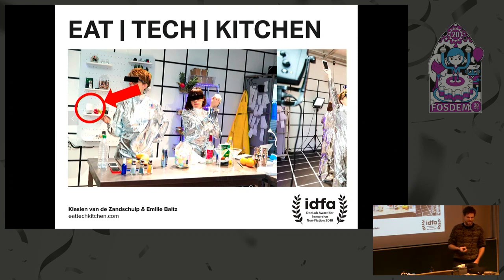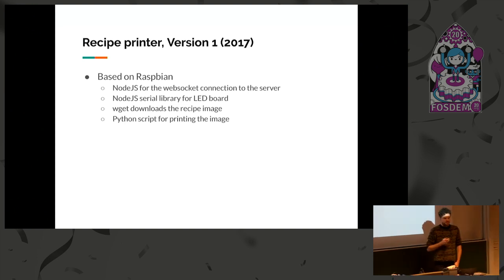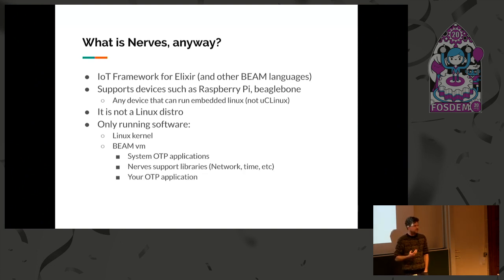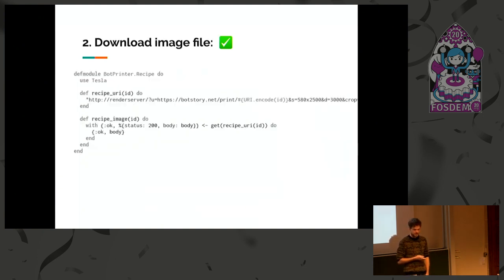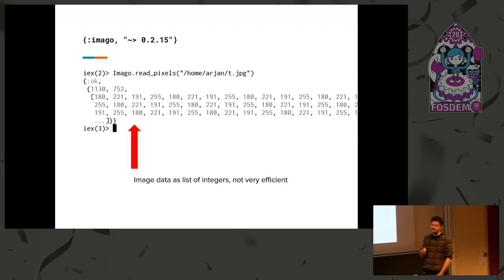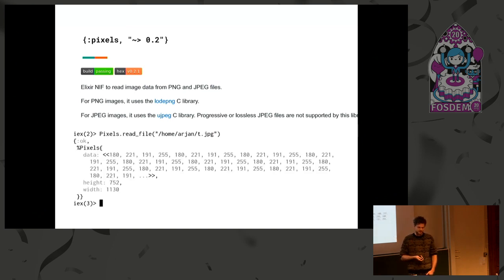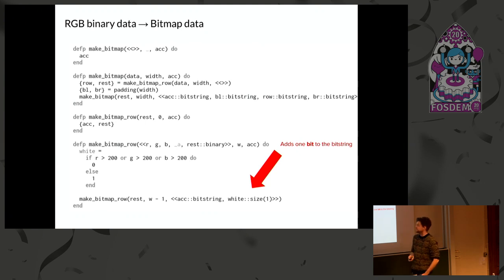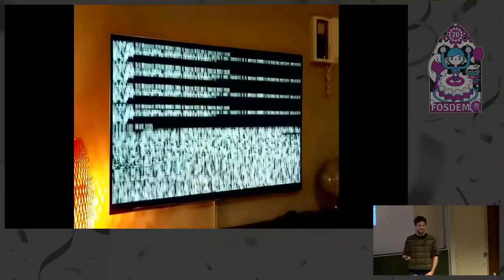Keep Calm and Use Nerves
by Arjan Scherpenisse

Intended as a introduction to Nerves, the IoT platform for the BEAM, this talk is a journey through the land of library ecosystems, device drivers and pixel manipulators, in search for the holy grail: a stable and maintainable IoT device. The Nerves project is a framework for building IoT devices with Elixir. In this talk I will explain how a Nerves project is structured and then move on to show and demonstrate one of the projects that I did with it, focussing on the development experience and the state of the Nerves ecosystem.

Room: AW1.121
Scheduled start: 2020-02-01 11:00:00